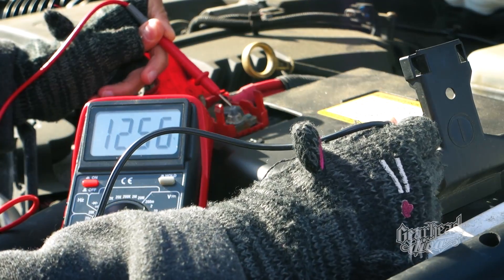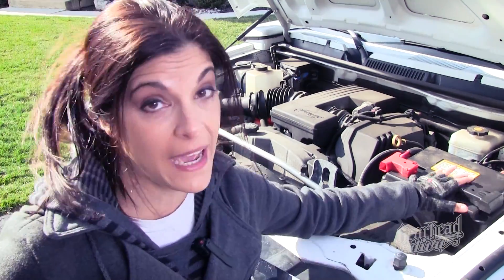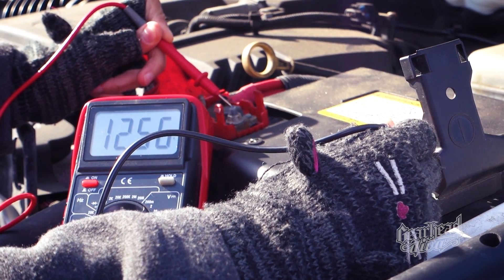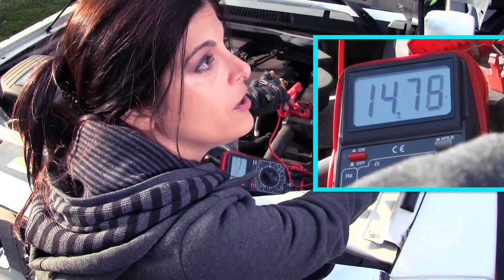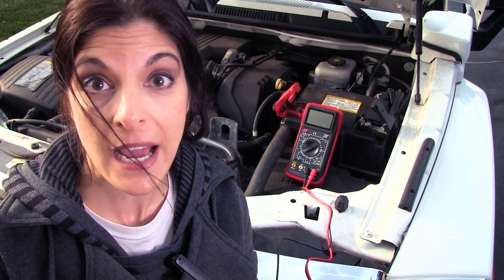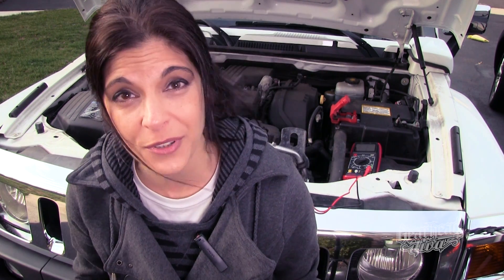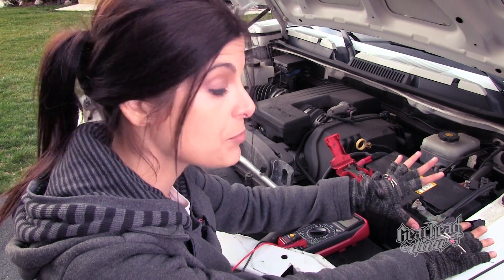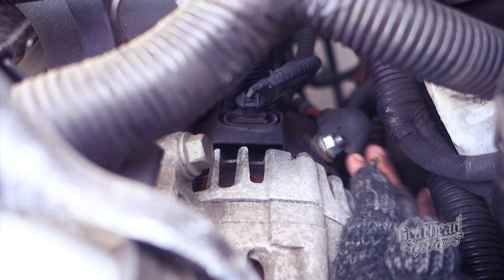How to Test Your Alternator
In part 2 of our charging system trouble-shooting series we move from the battery to focus on the alternator. Watch me put my alternator through a gauntlet of tests you can do yourself including: basic ouput, load, negative and positive voltage drop tests.

I also chat about the importance of ground connections! So much so that my multimeter battery dies.

TIP: Always wear gloves or wash your hands as soon as you can after working with your battery terminals.

Big Hands | Silent Partner | Youtube